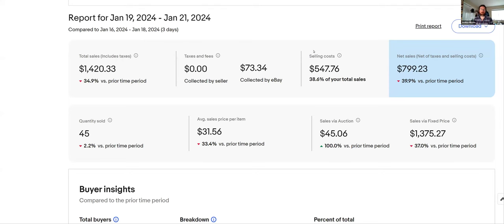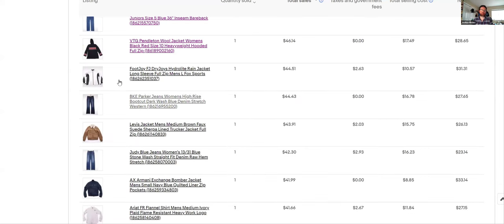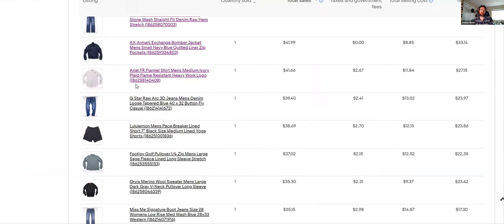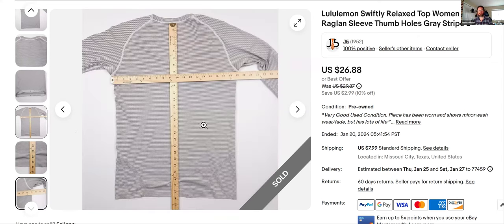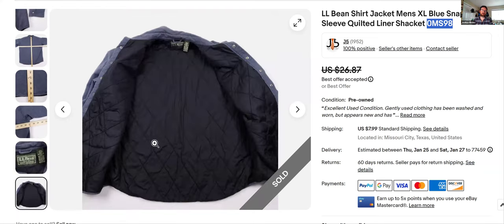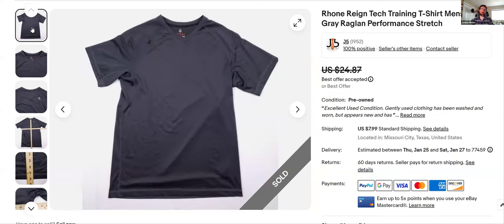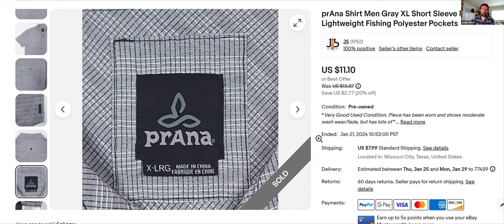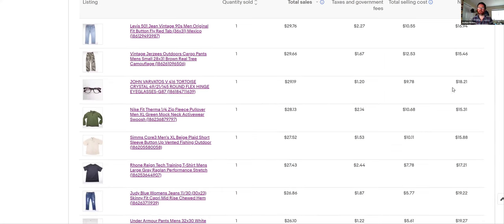What Sold On eBay Yesterday? Jan 19, 20, 21, 2024